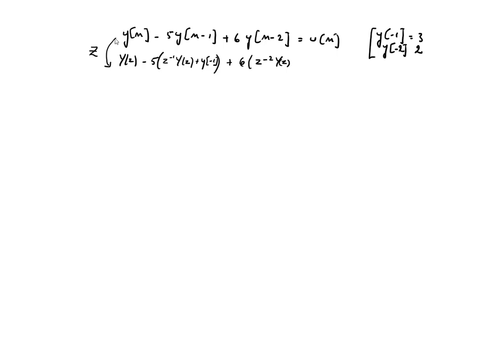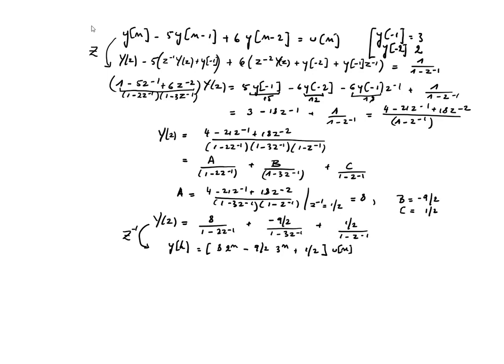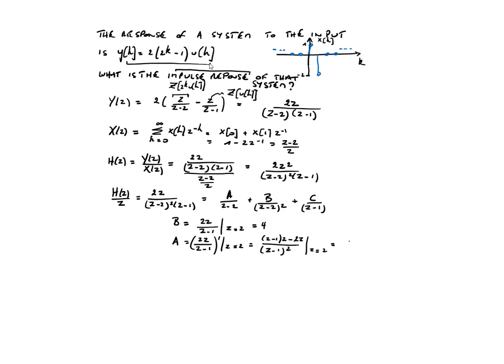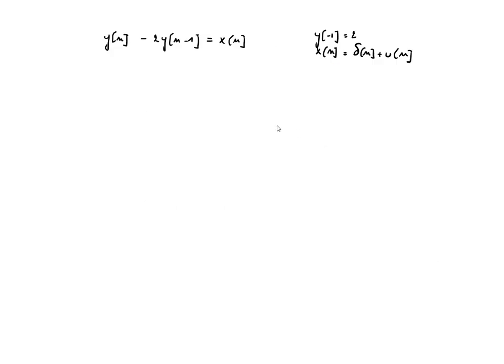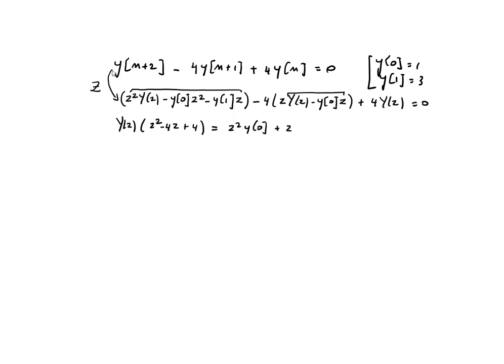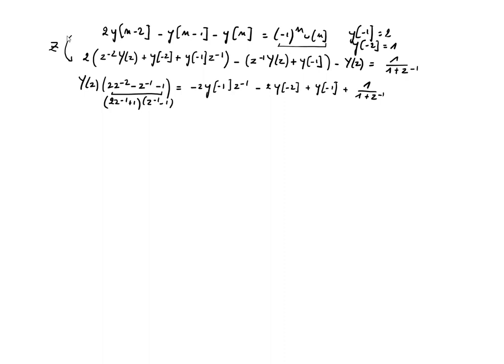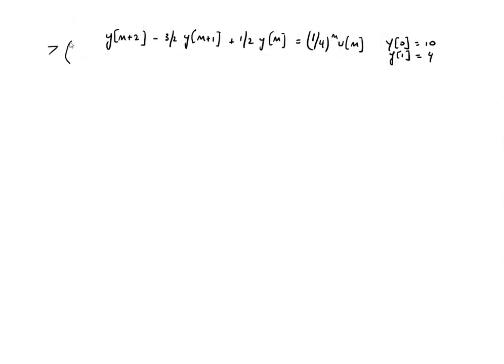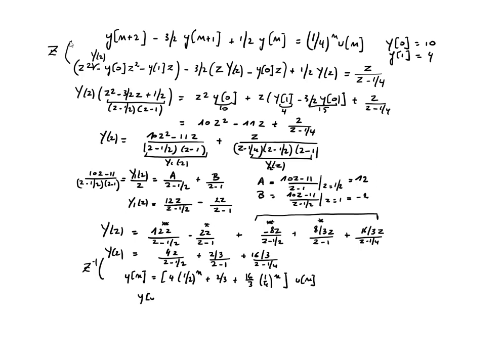Signals and systems: video 8d z transform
Exercises on the z-transform

Exercise 1: 00:00
Exercise 2: 11:42
Exercise 3: 24:16
Exercise 4: 30:09
Exercise 5: 36:33
Exercise 6: 47:06